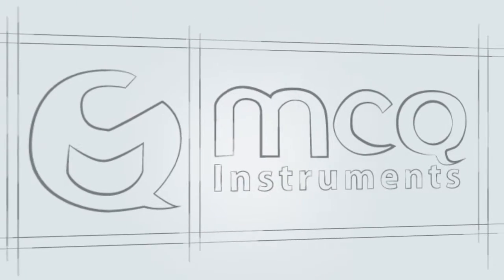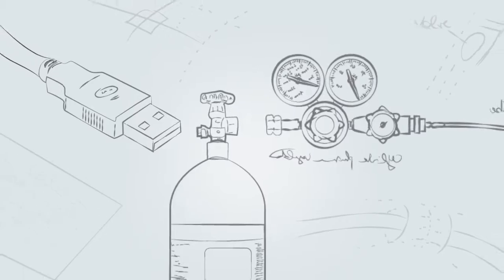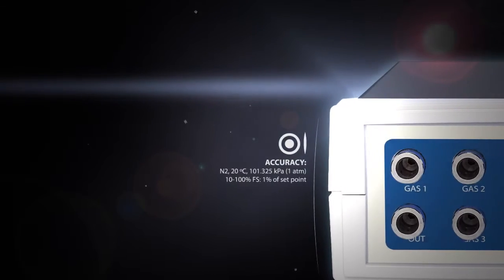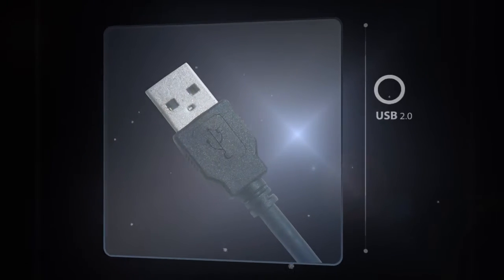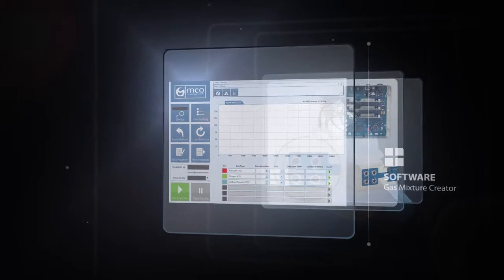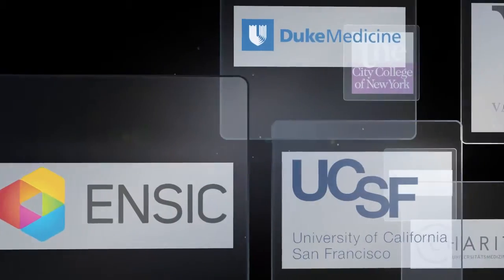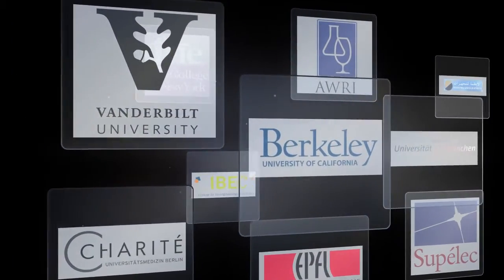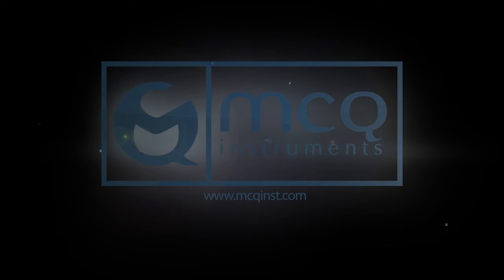MCQ Commercial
The MCQ Gas Blender 100 Series is the solution for non-aggressive gas mixing and gas dilution problems. Instead of multi-channel solutions using mass flow controller and external power supply and readout, MCQ Instruments offers a three-channels gas mixer solution in a compact box at a very convenient price (Lab in a Box).